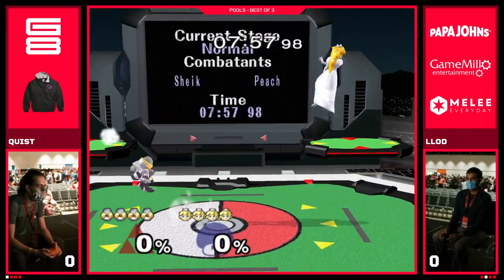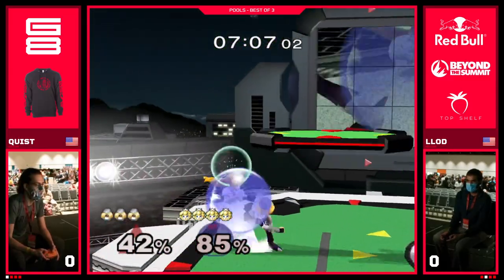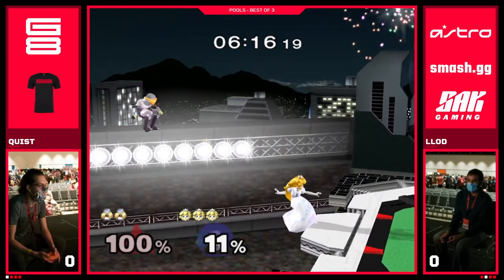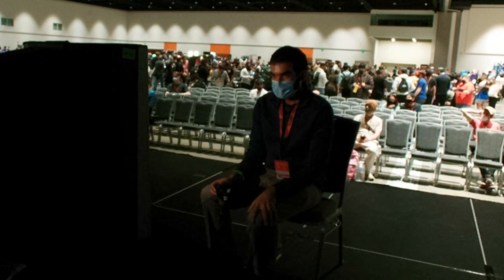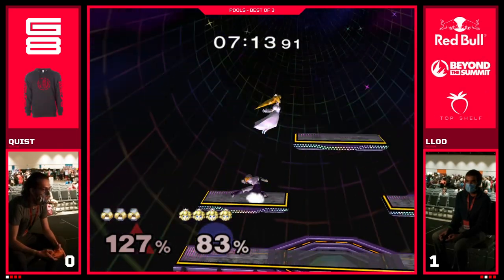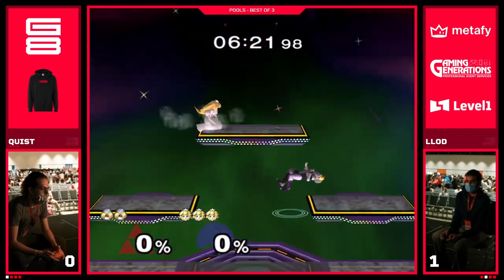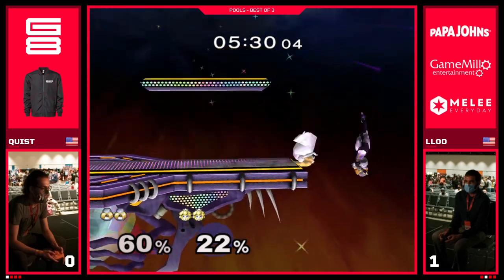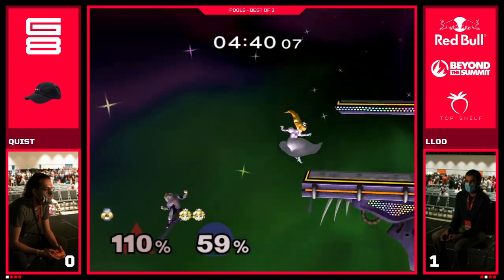Quist vs. lloD - Melee Singles R1 Pools - Genesis 8